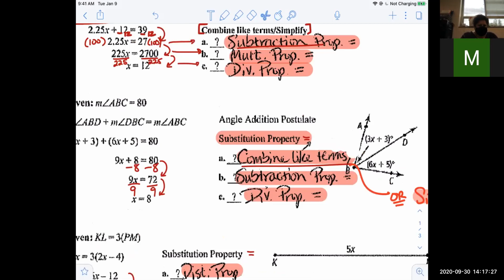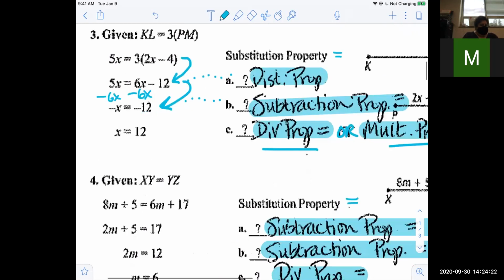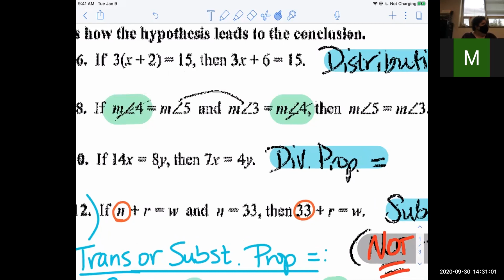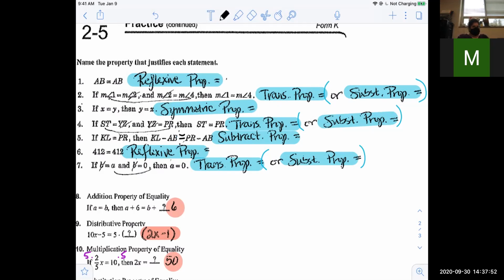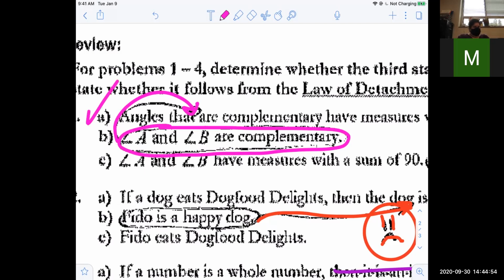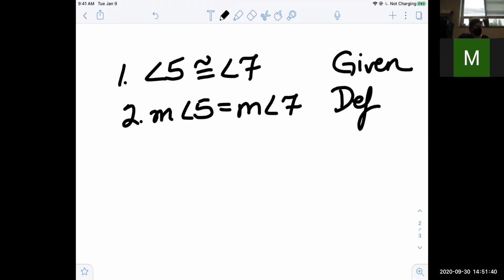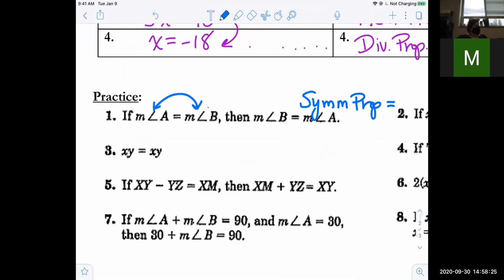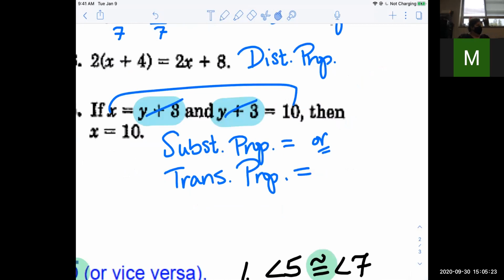Lesson 2-5 Cont'd Properties Live class GeomA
HW Discussion and finishing notes on Lesson 2-5